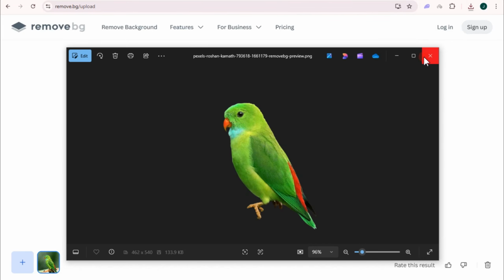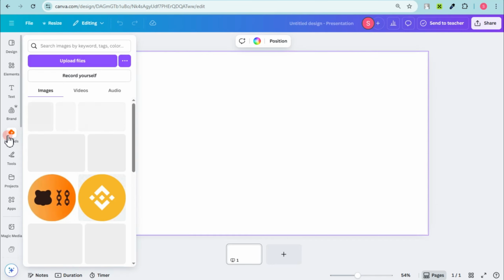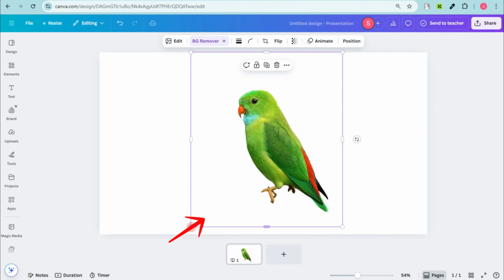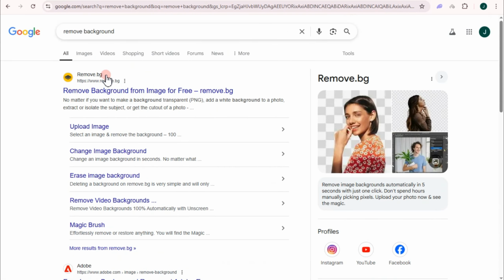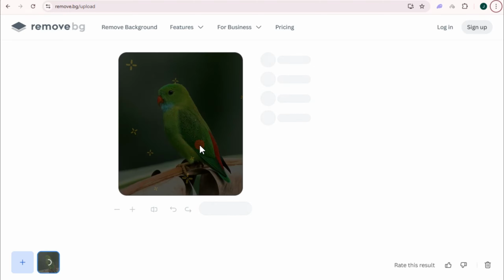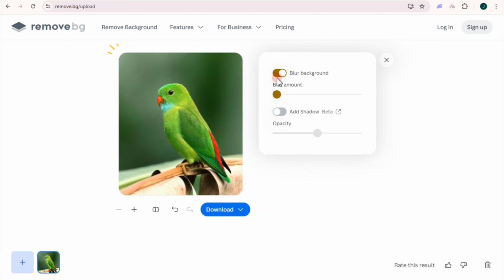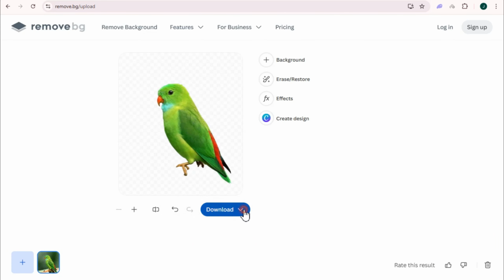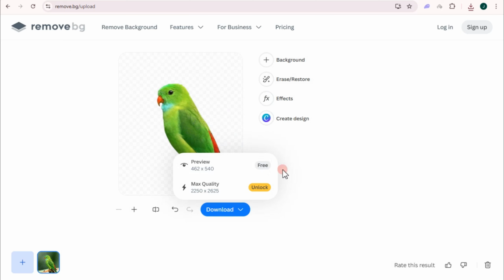How To Remove Background For Free 2025 ( Step By Step )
In this 2025 step-by-step tutorial, I’ll show you how to remove image backgrounds for free using updated tools that require no design experience.

Perfect for creating clean product photos, professional profile pictures, or transparent graphics—this guide walks you through the entire process using quick, reliable methods available online.